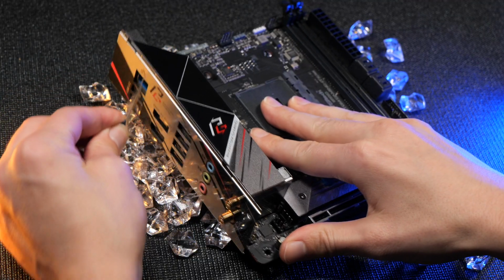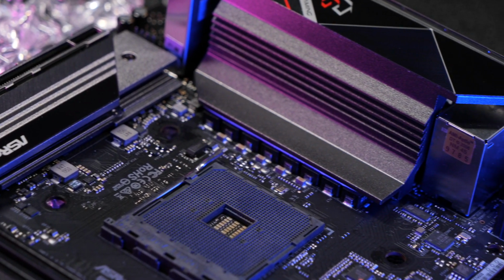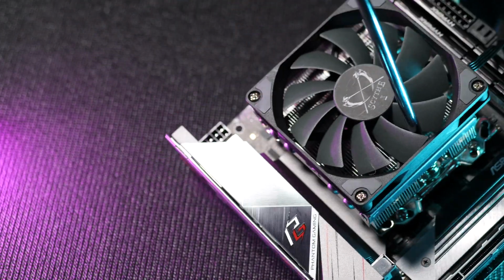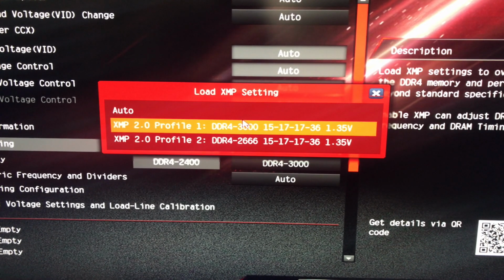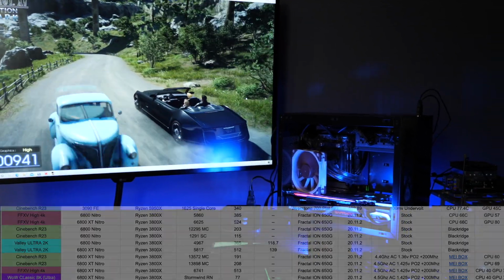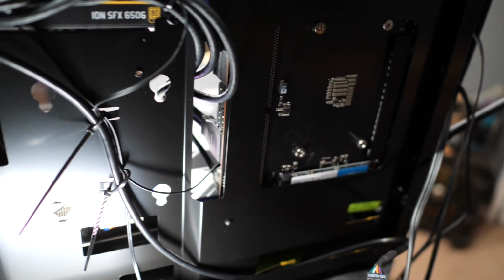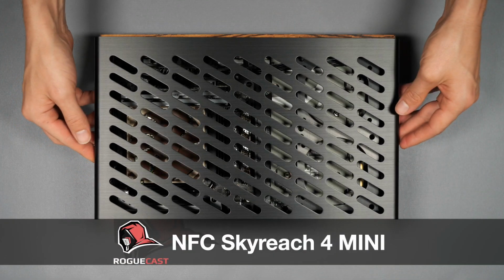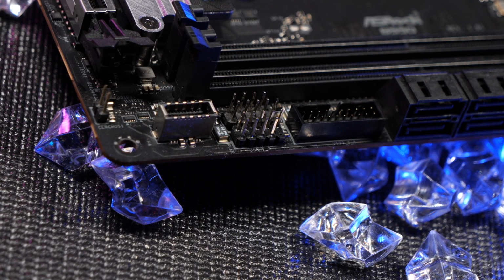Josh looks at the ASRock B550 Phantom Gaming ITX Motherboard for Roguecast